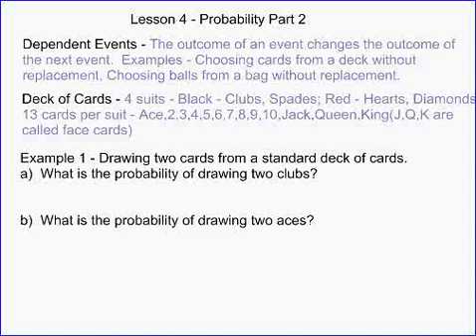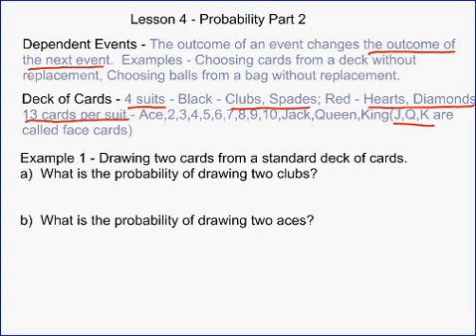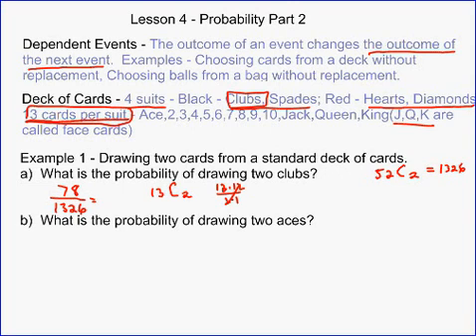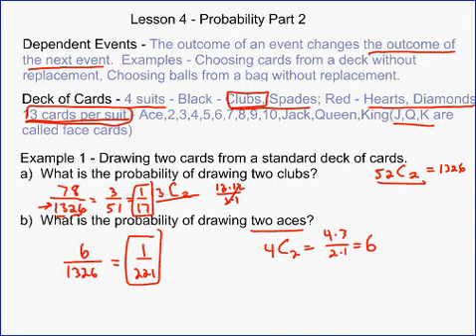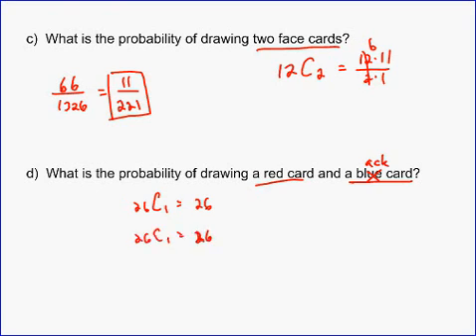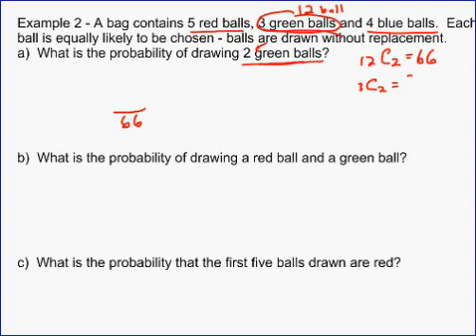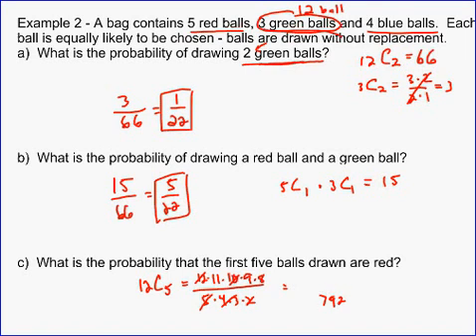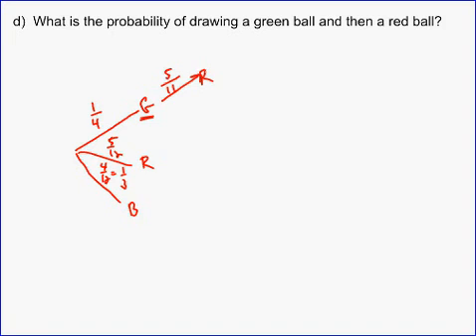Probability of Dependent Events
In this lesson we look at the probability of dependent events.